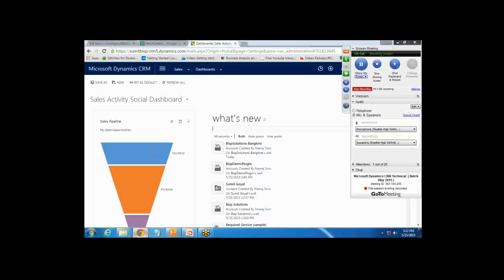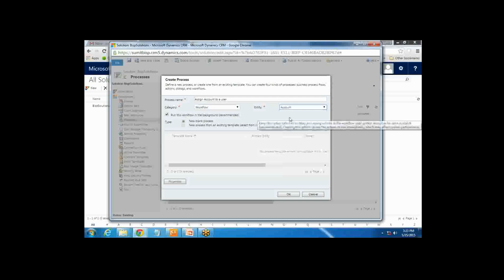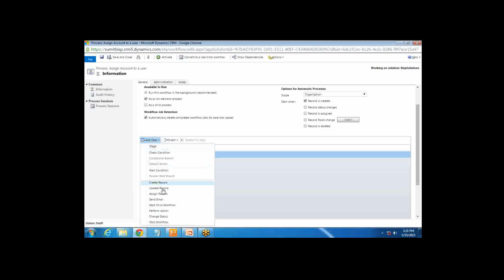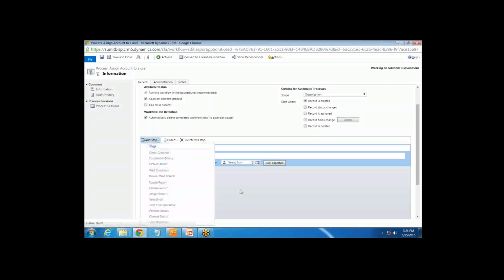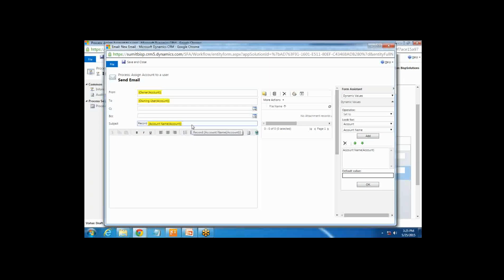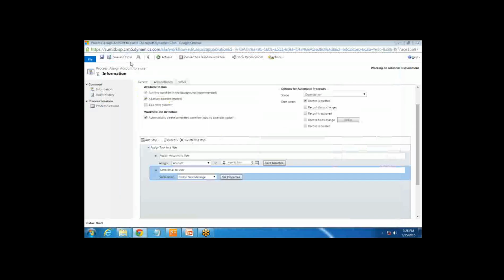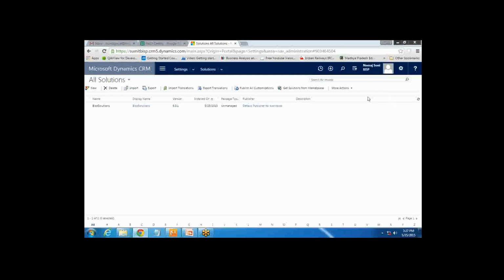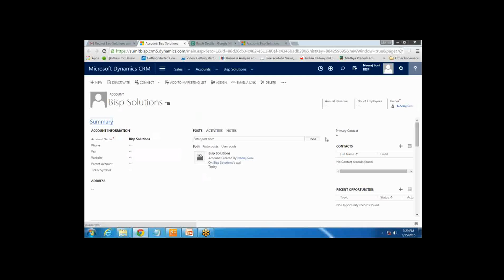Dynamic CRM Workflow Process